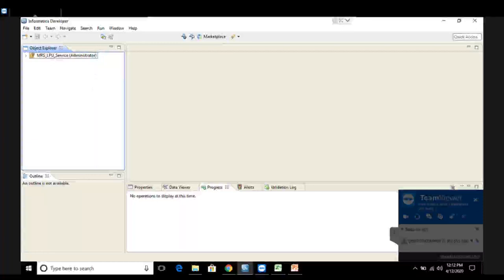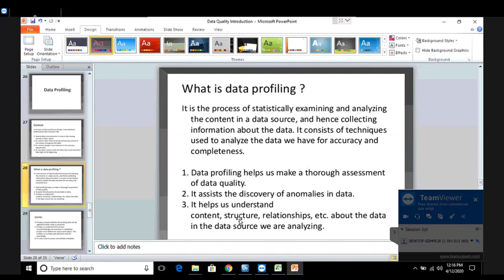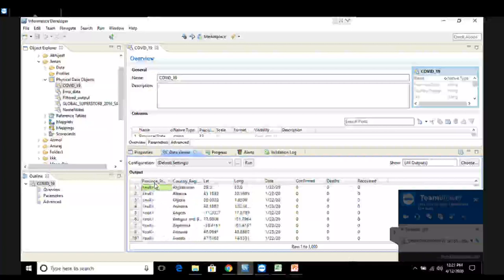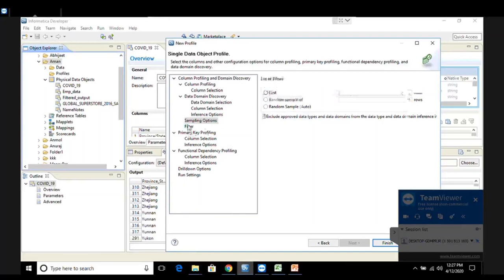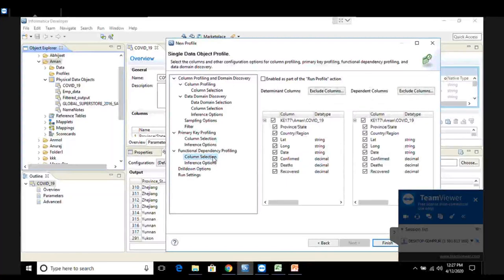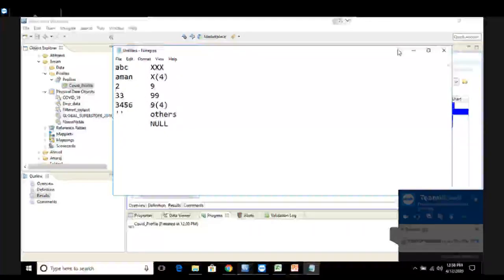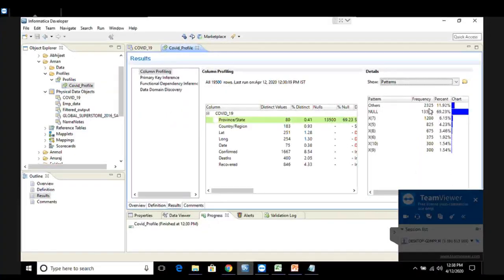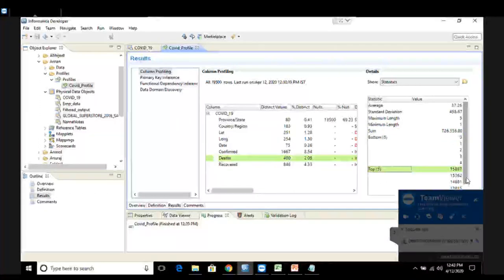3. Creating Profiles in IDQ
This video enables the viewer to understand what is profile how do we create profiles in IDQ